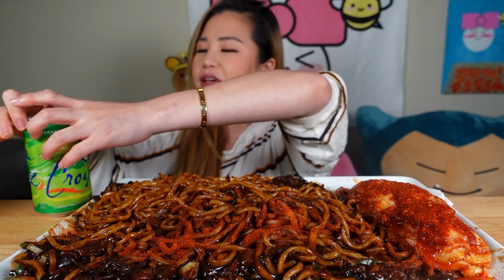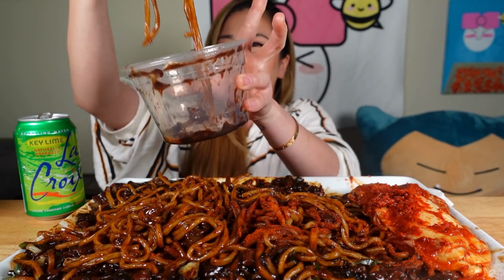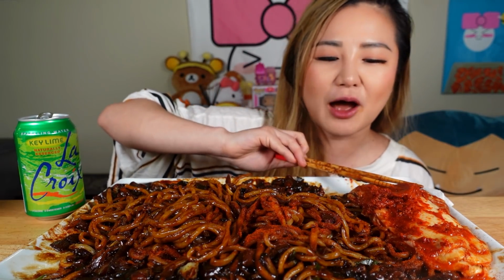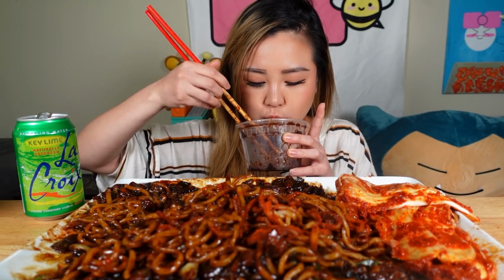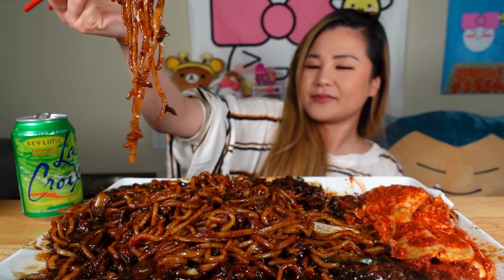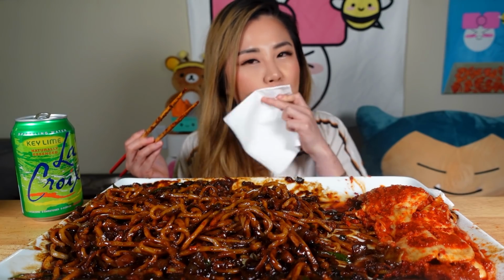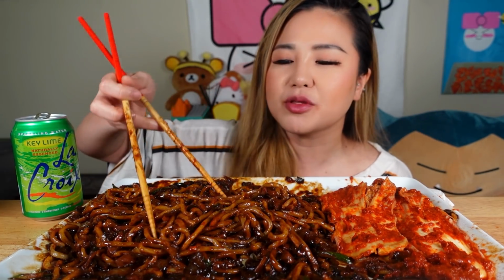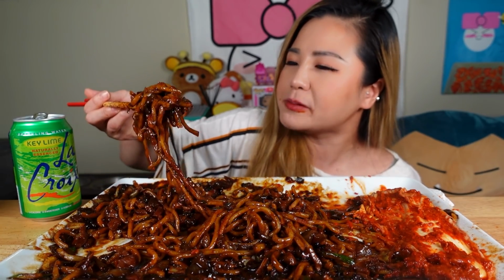BLACK BEAN NOODLES + SILVI SPICIEST KIMCHI IN THE WORLD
Black Bean Noodles and Spiciest Kimchi in the World Mukbang!

Watch me eat black bean noodles and Korea’s spiciest kimchi. YUM!